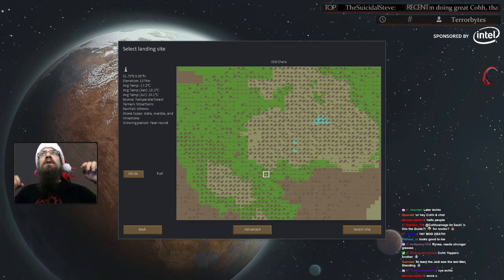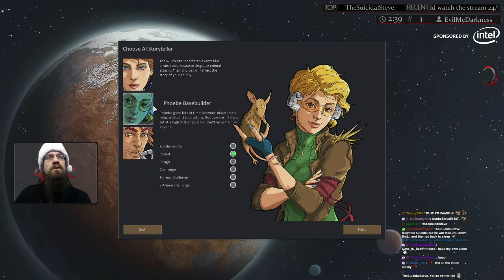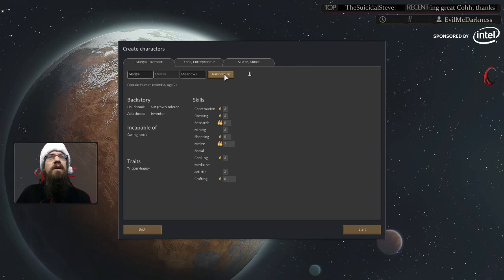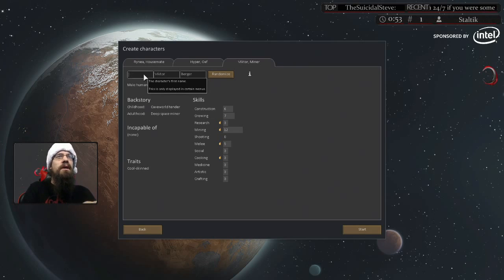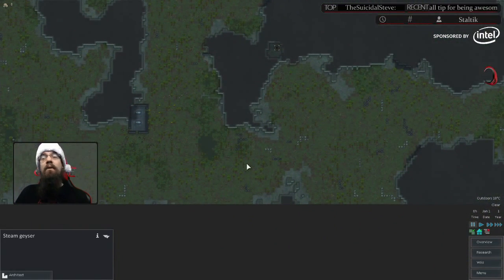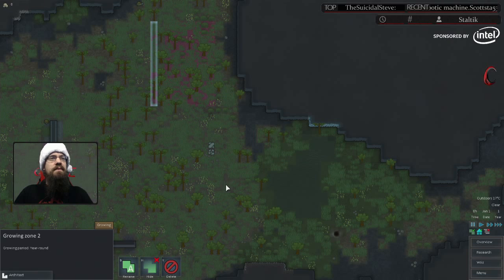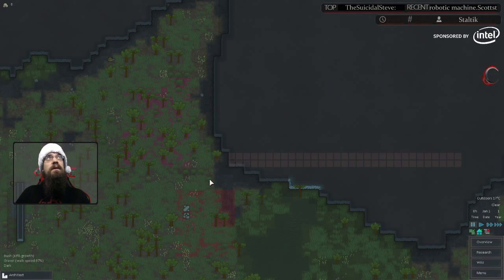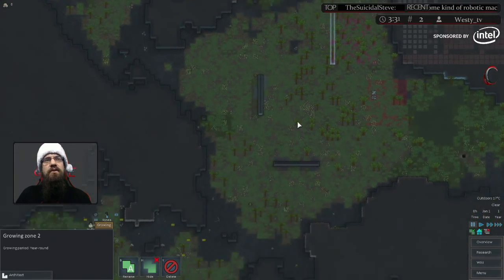Rimworld Beginner's Guide Hints And Tricks Part 1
Hints And Tricks To Start Playing Rimworld (Alpha Build 8) -- Watch live